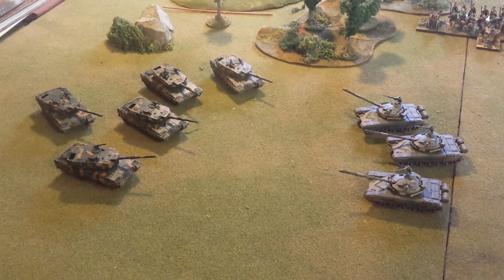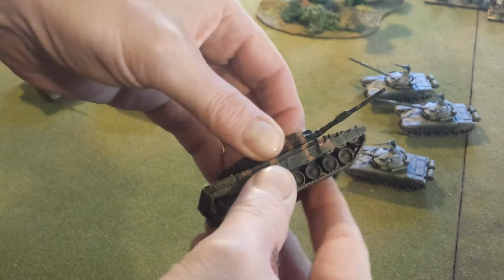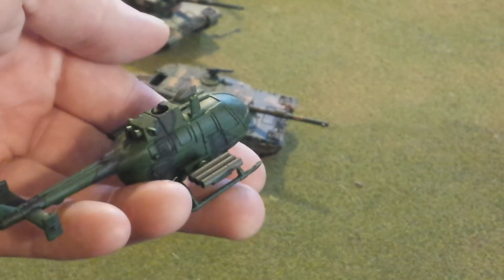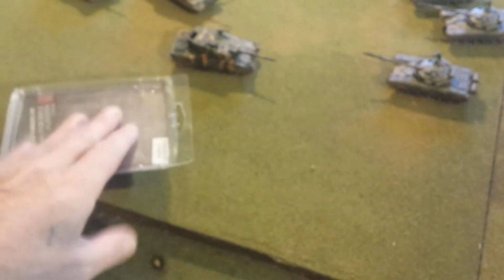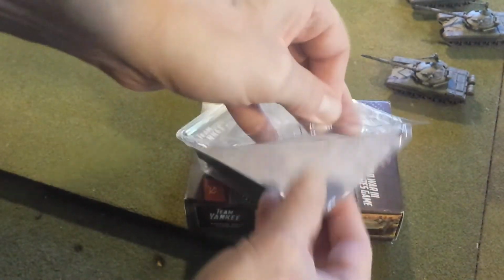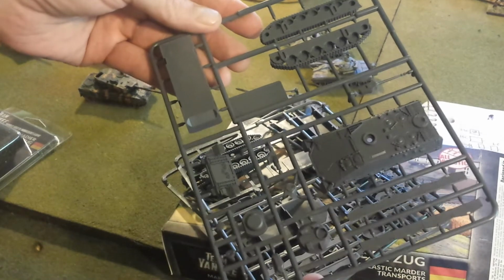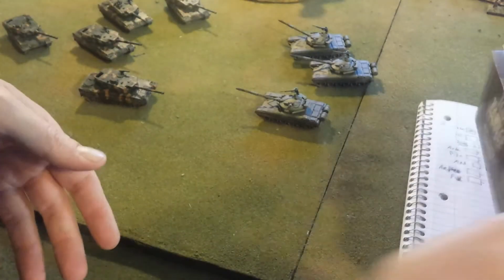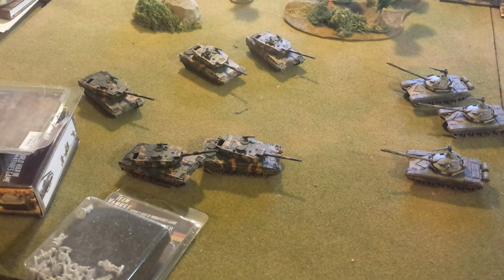DoE: Team Yankee Project Update #2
Update on my Team Yankee project. A look at the completed Leopard2 tanks, as well as some new stuff I just got in last week for the game.